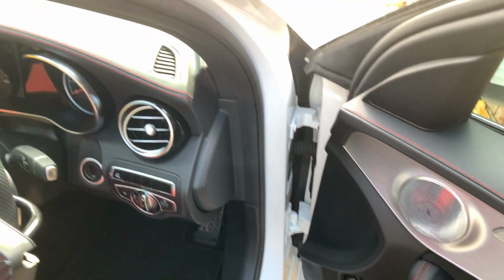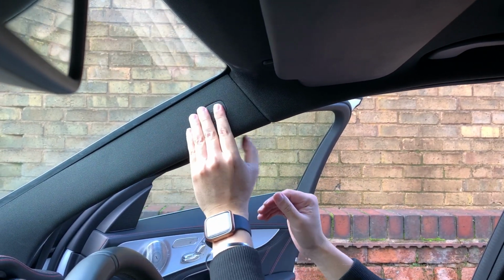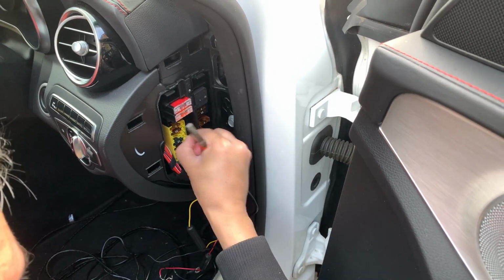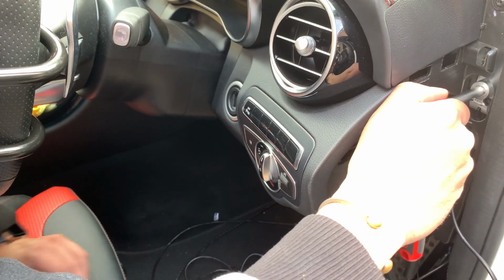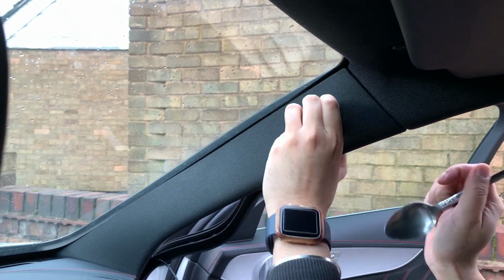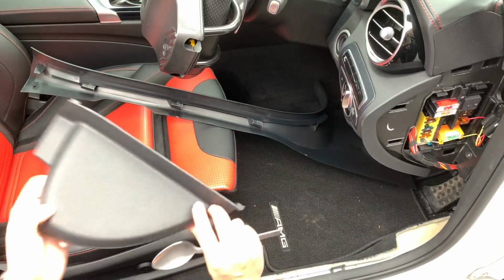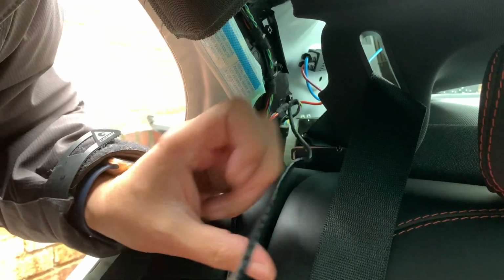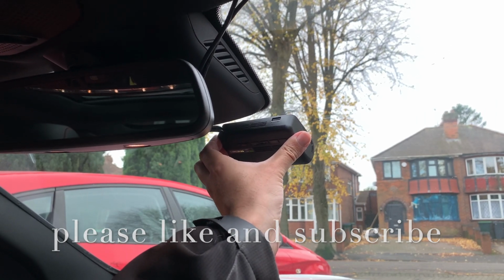dash cam install w205 c63 HD 1080p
Ill show you the step by step process to install a thinkware f770 front and rear camera dash cam. This is similar on all Mercedes but will help you in stall on other brands to.